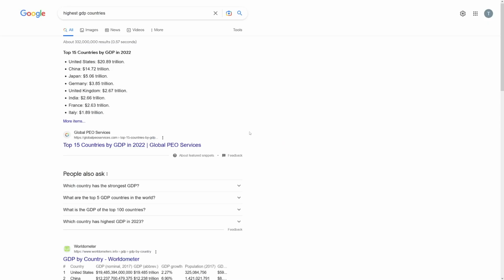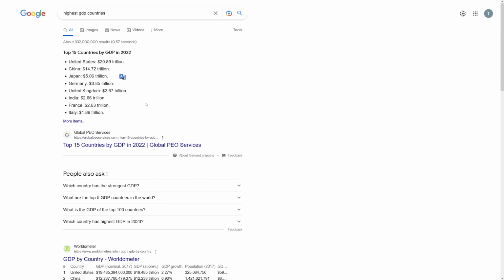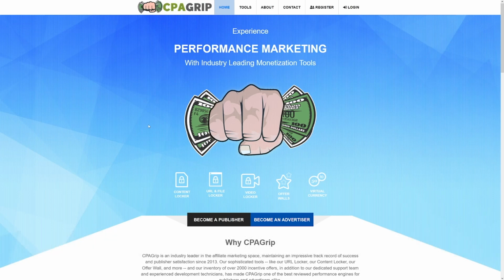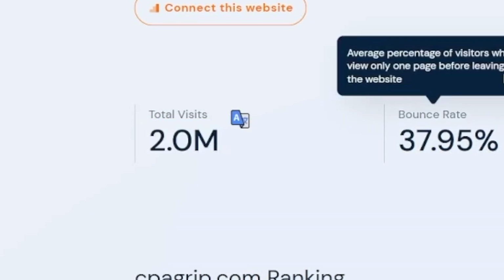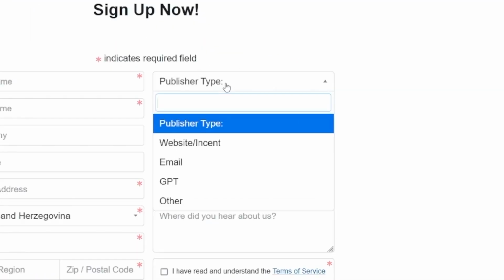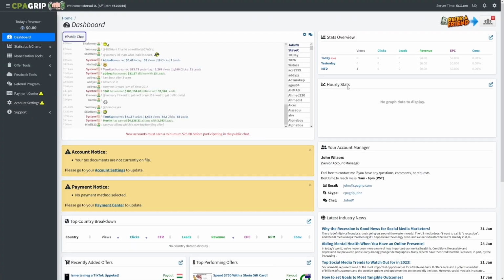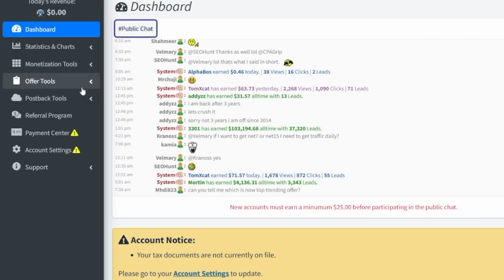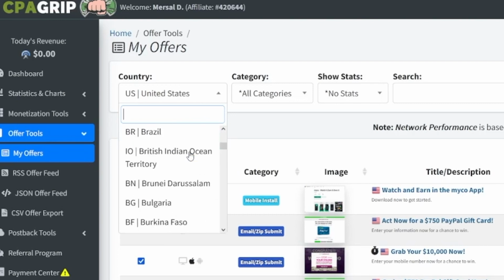Get Paid $1400/Day Google Translate Tutorial For Beginners! (Make Money Online 2023)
Are you looking for a simple and effective way to make money online? In this video, we'll show you how to use Google Translate, Traffic Ad Bar, and CPAGrip to start earning money from the comfort of your own home.

First, we'll explain how Google Translate can be used to provide translation services for clients all over the world, allowing you to earn money while putting your language skills to work. We'll also discuss the best practices for using Google Translate to maximize your earnings and deliver high-quality translations.

Next, we'll introduce you to Traffic Ad Bar, a powerful advertising platform that can help you generate more traffic and leads for your online business. We'll show you how to set up an account, create effective ads, and track your results to ensure you're getting the most out of this powerful tool.

Whether you're new to the world of online marketing or you're looking for new ways to boost your income, this video will provide you with the knowledge and tools you need to start making money with Google Translate, Traffic Ad Bar, and CPAGrip. So, what are you waiting for? Start watching now and start earning money online today!

00:00 Introduction
01:02 Google Translate
01:17 CPAGrip
05:54 Trafficadbar

Achieve financial freedom and fast track your success by learning proven strategies to make money online with our recommended courses:

4. The Laptop Millionaire: How Anyone Can Escape the 9 to 5 and Make Money
5. I Will Teach You to Be Rich: No Guilt. No Excuses. No B.S. Just a 6-Week Program That Works